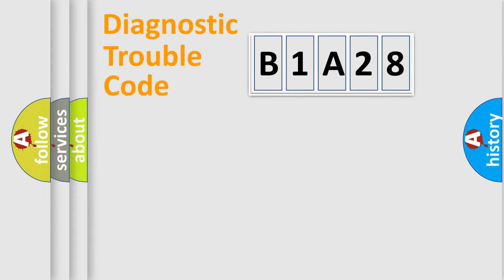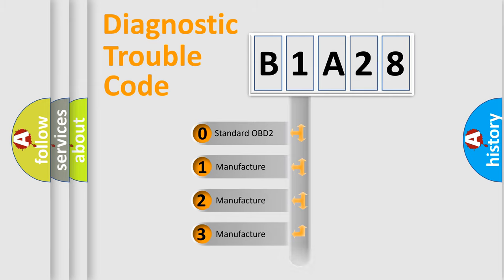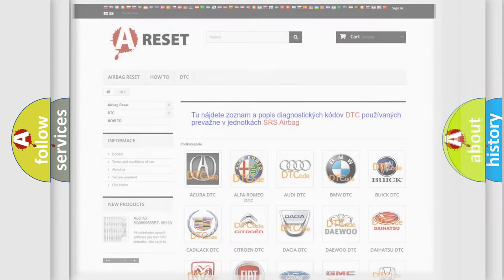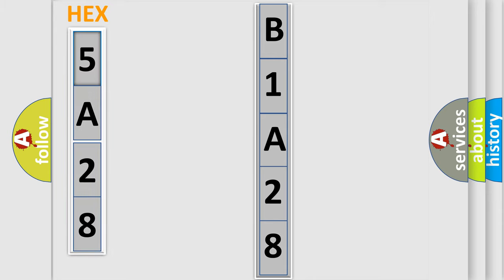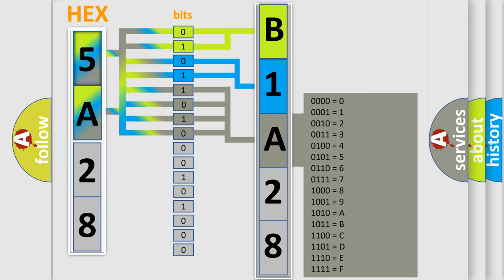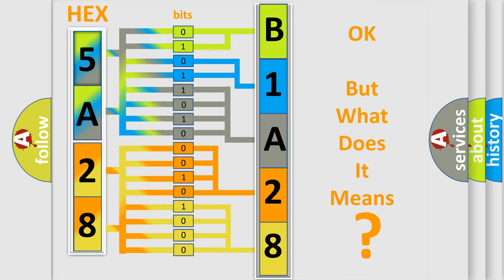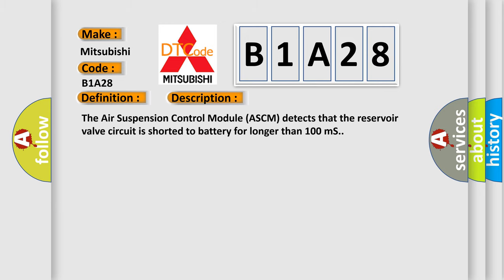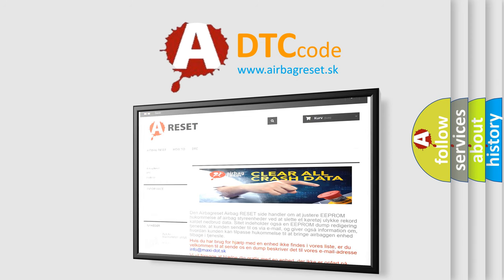DTC Mitsubishi B1A28 Short Explanation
Contents:
0:21 Basic DTC analysis according to OBD2 protocol standard.
1:48 Insight into programming
2:58 A diagnostically understandable description of the Diagnostic Trouble Code
3:05 Basic error definition

Make:
Mitsubishi
Code:
B1A28
Definition:
Air Suspension Reservoir Solenoid - Circuit Short To Battery
Description:
The Air Suspension Control Module (ASCM) detects that the reservoir valve circuit is shorted to battery for longer than 100 mS.
Cause:
AIR TANK ENABLED SOLENOID CIRCUIT SHORTED TO BATTERY VOLTAGEAIR SUSPENSION CONTROL MODULE (ASCM)AIR SUSPENSION COMPRESSOR ASSEMBLY